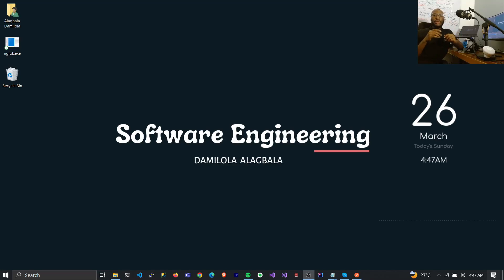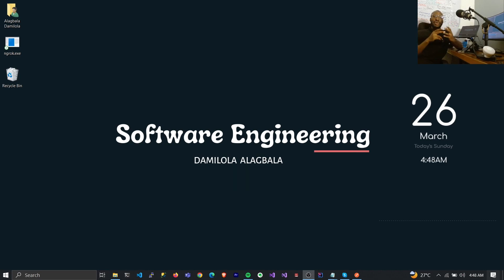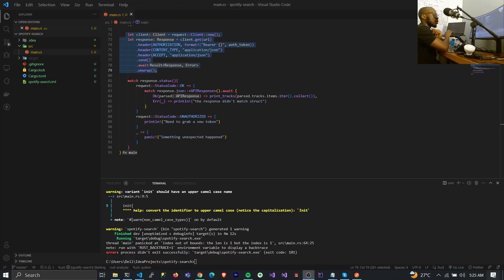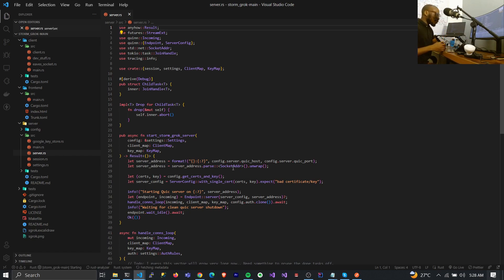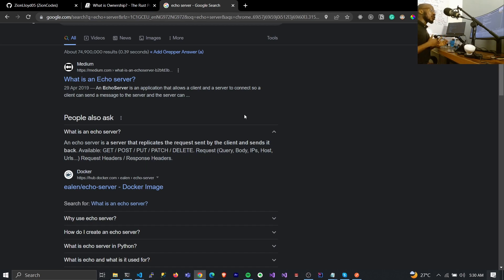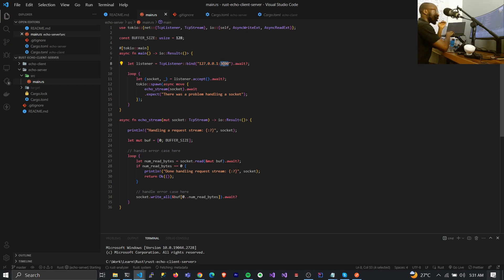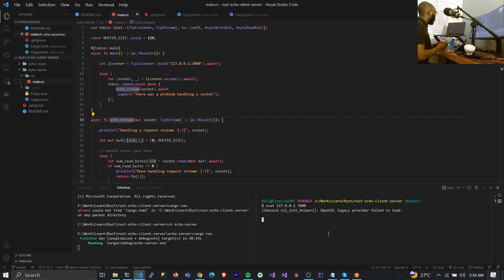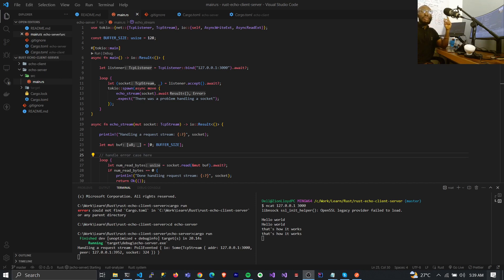Building NGROK clone with Rust - Learning Process 🦀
Continuing the NGROK Clone with rust project, I'd like to learn how to write rust. In this video, I showed the process & the projects I worked on. With these projects, I think I'm ready to start the clone project. Let me know what you think 😉
super excited!

⏲Timestamp
00:00 - 00:58 Introduction
00:58 - 03:07 About Rust
03:07 - 13:35 Projects walkthrough
13:35 - 14:09 Conclusion

😉 Credits
Ngrok Creator - Alan Shreve